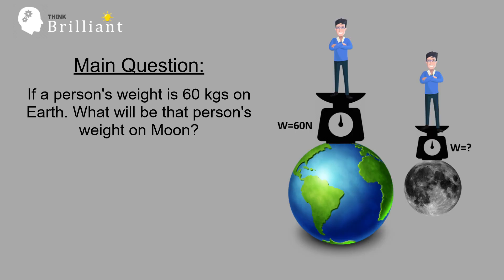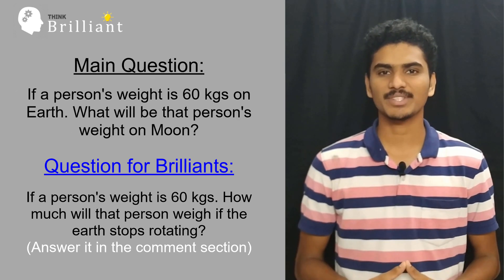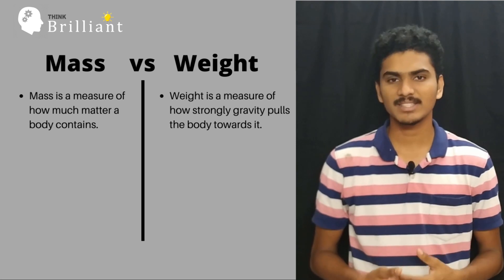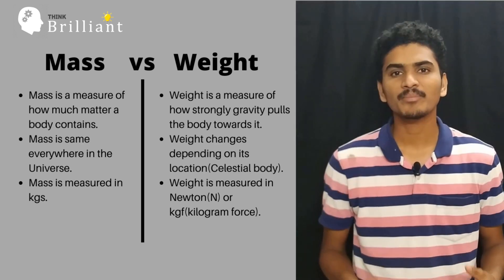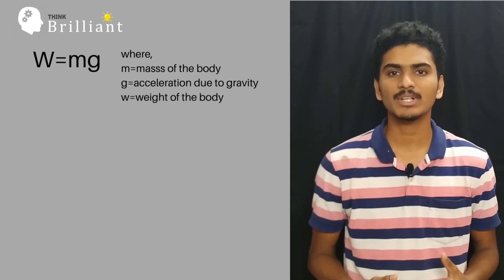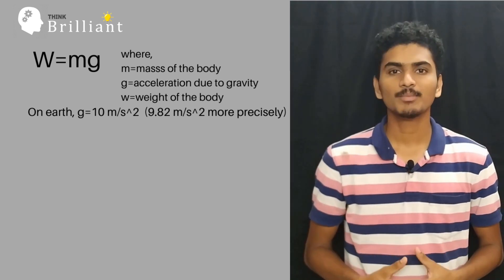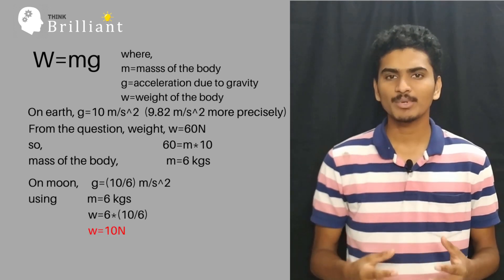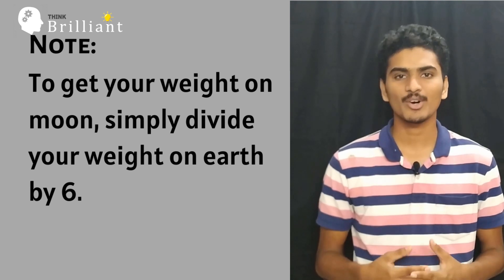Weight on Moon vs Weight on Earth | Physics | Brilliant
Hi, I tried my best to make you understand the calculation of weight on moon compared to earth. Though there are many deeper concepts on this topic, I made it as simple as possible. I hope you like it.

I welcome any suggestions from your side for physics and math problems, puzzles, derivations, or concepts that you feel very unique or interesting to solve.